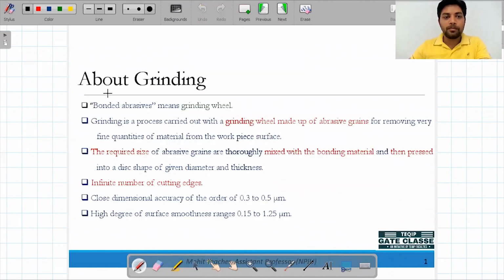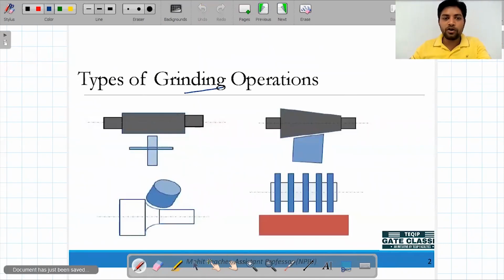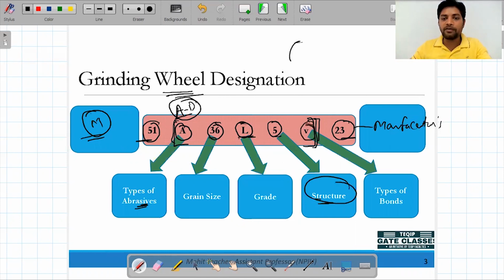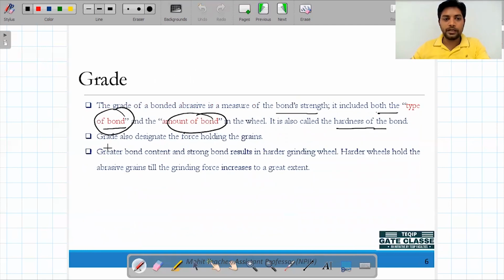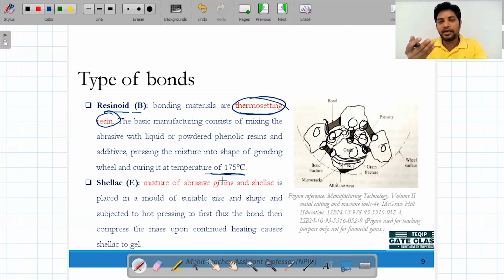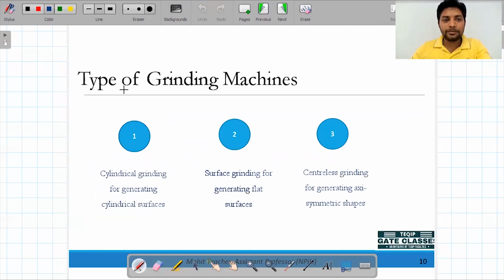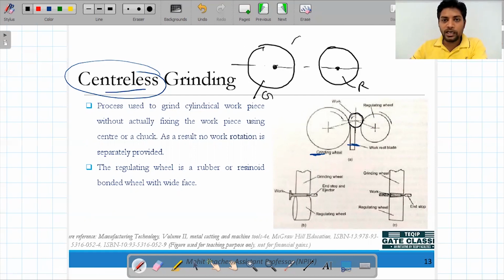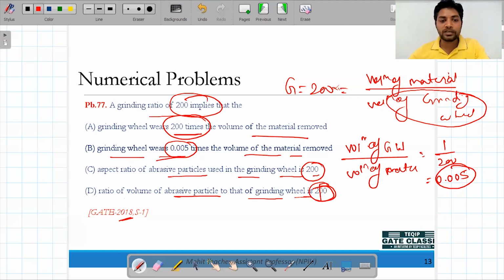Lec - 20 | ME | Machine Tools (Manufacturing) by Mohit Sir | GATE by TEQIPFaculties LetsCrackTheGATE